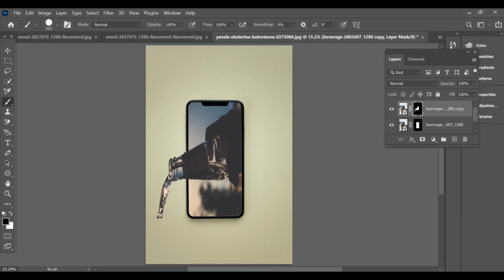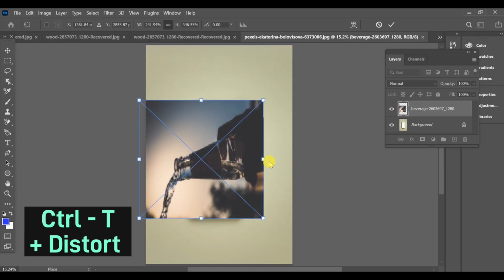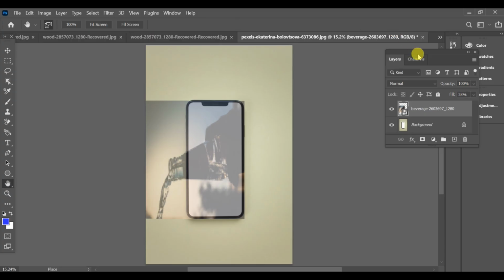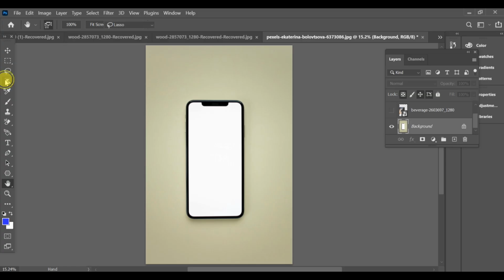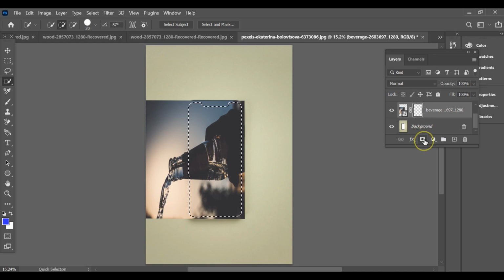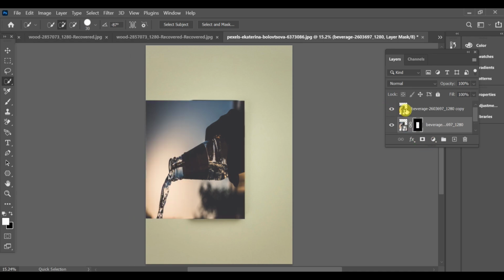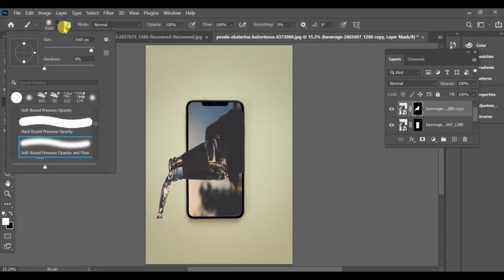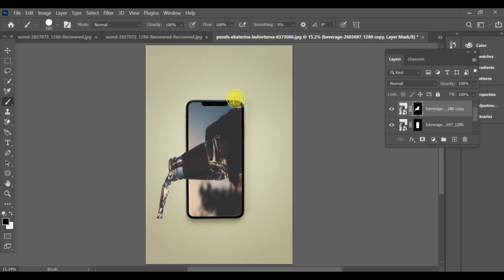4K Tendencia | Efecto Elegante de Mockup en Pantalla | Photoshop SDC Editing | CC + BP Drop